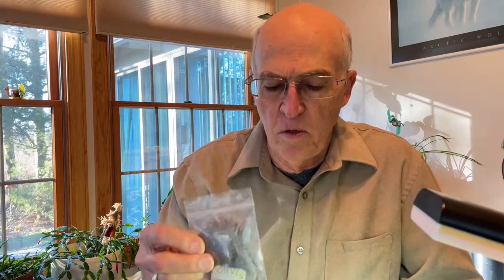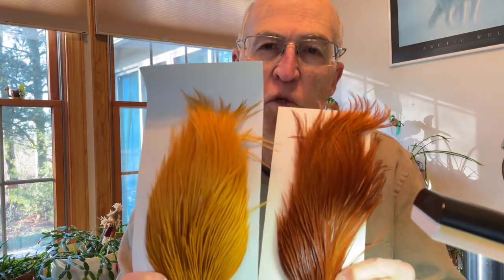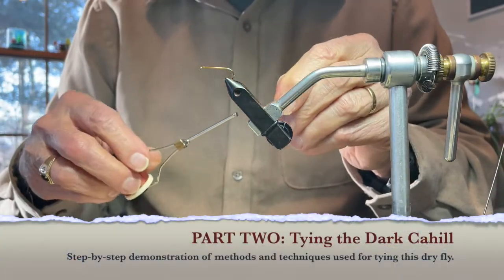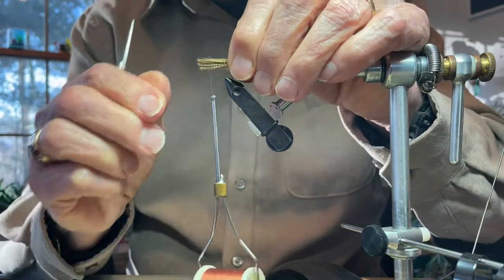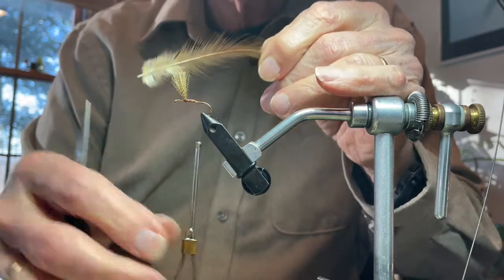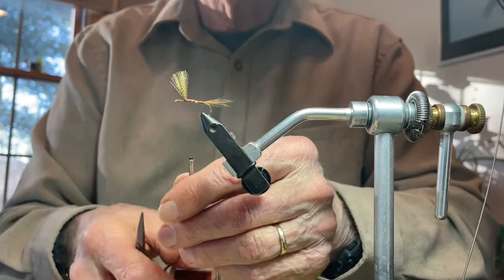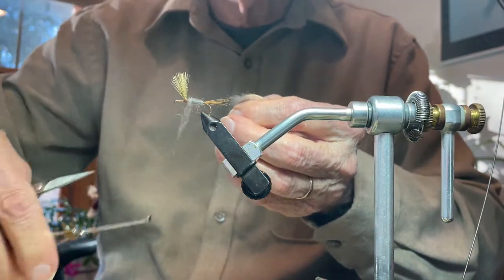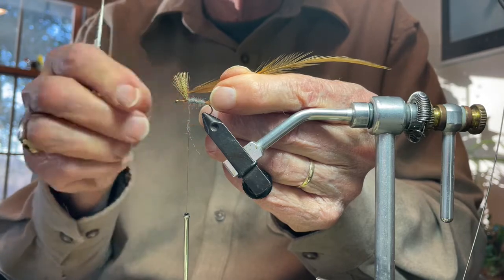Tying the Dark Cahill Dry Fly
Click on the time links below to jump to the chapter you wish to view:

00:09​​ PART 1: Introduction and Overview
09:00​ PART II: Tying the Dark Cahill
26:51​​ PART III: How to Fish This Pattern